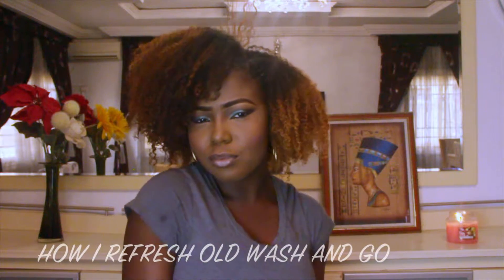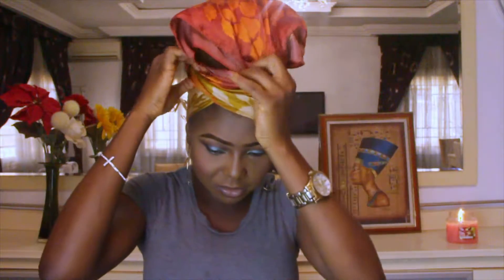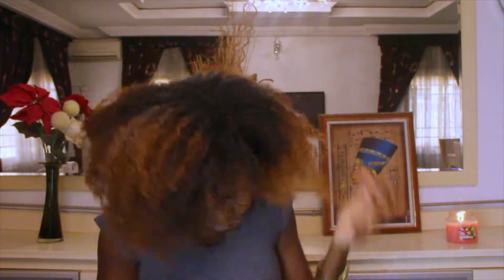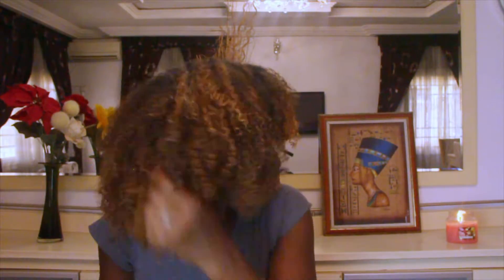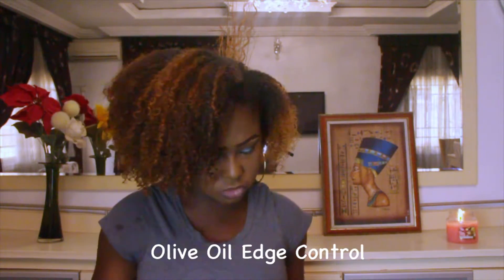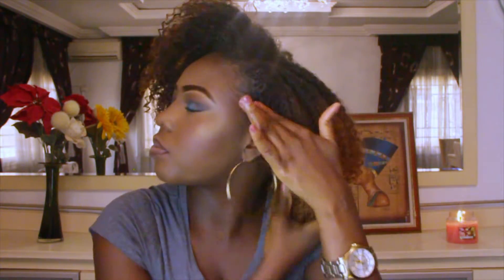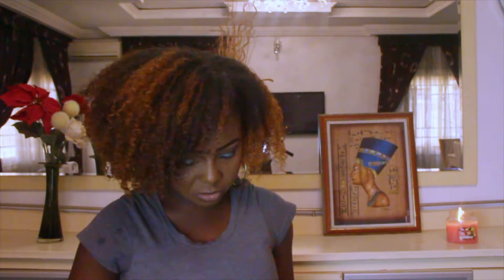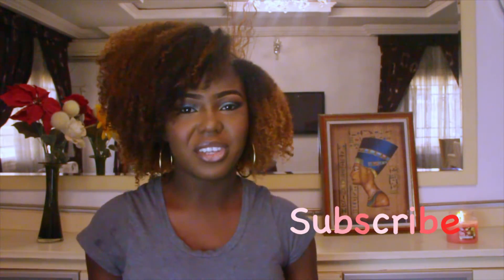How To: Quick Refresh Old Wash & Go Using 2 Products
This is how I quickly refresh two day old wash and go using just 2 products. To refresh the wash and go, I use Aloe vera juice, then Giovanni Leave-in conditioner.
This quickly refreshes my wash and go, and makes it look new.

ASK ME: What is your current hair length?
-15 inches at the longest, and 10 inches at the shortest